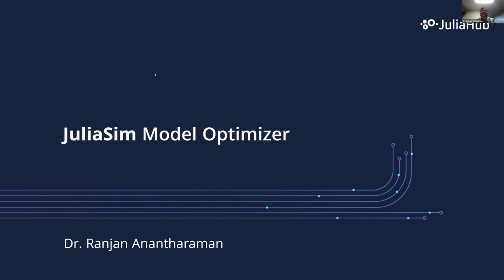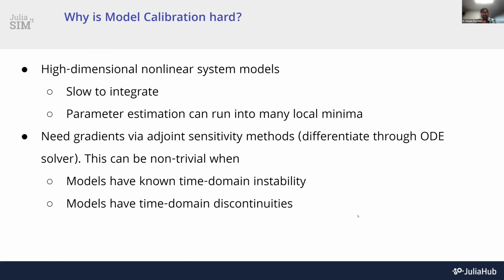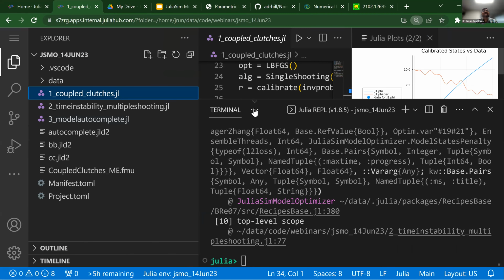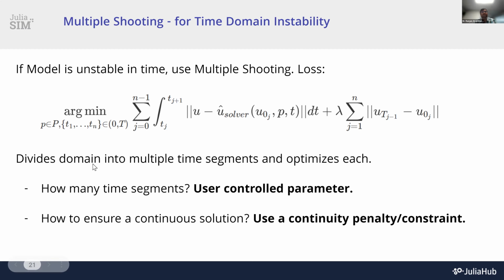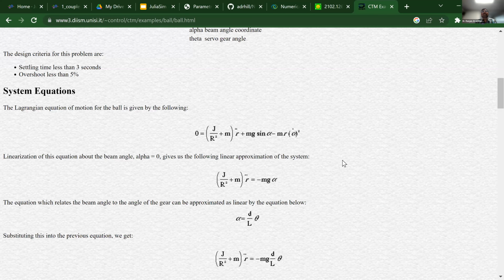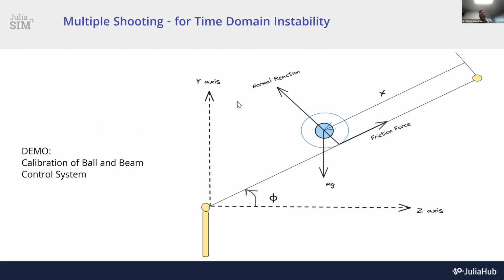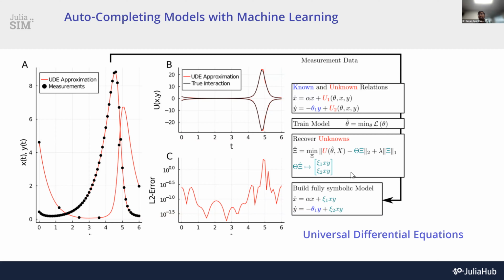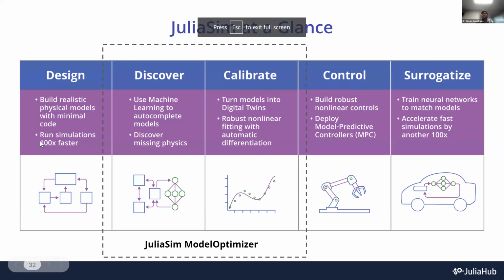Calibrating Models to Difficult and Noisy Data with JuliaSim Model Optimizer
The outputs of a model cannot be interpreted as true probabilities without calibration. This requires you to de-noise the data and set up an optimization routine. Learn how you can focus on modeling and interpretation while leaving the details of model calibration to an automated system. In this webinar, Dr. Ranjan Anantharam will share how to leverage the model calibration and parameter estimation algorithms in JuliaSim Model Optimizer to perform noise-robust model calibration.

Attendees will learn:
- Inverse problems and how to specify them
- Model calibration algorithms and when to choose them
- How to import/specify models into JuliaSim